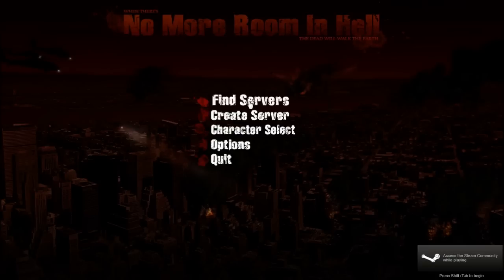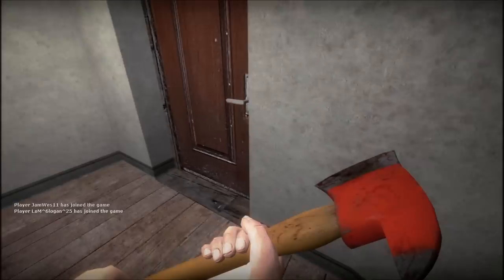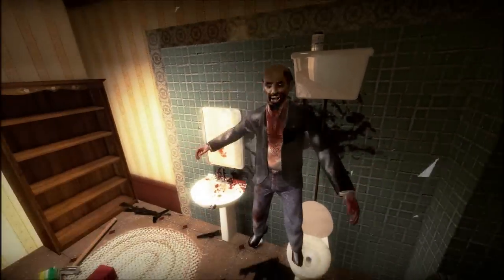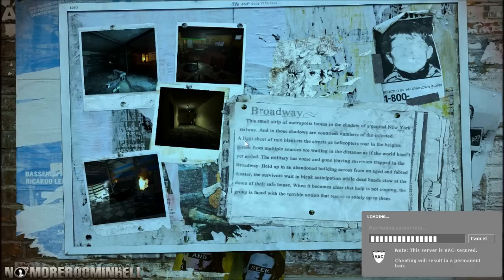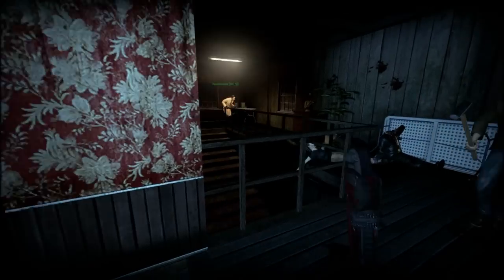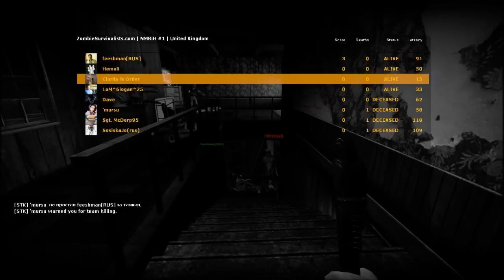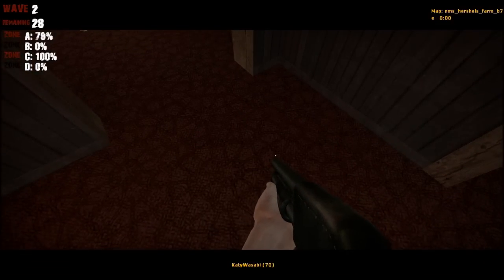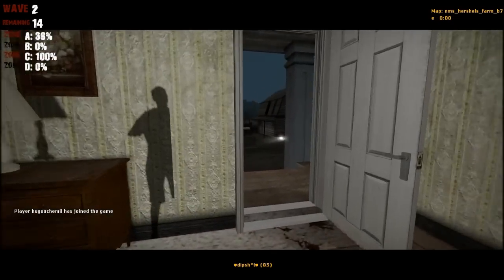30 Minute Review - No More Room In Hell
Hey guys! this is my first of many 30 Minute Reviews!
This is where I play a game for up to half an hour and then tell you what I like and dislike about it!